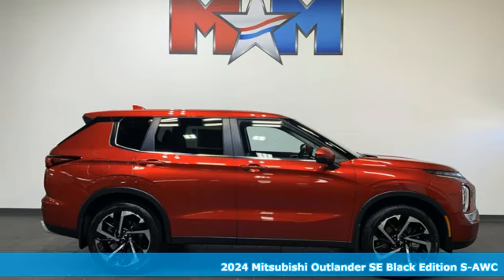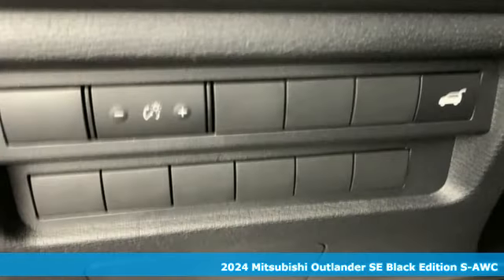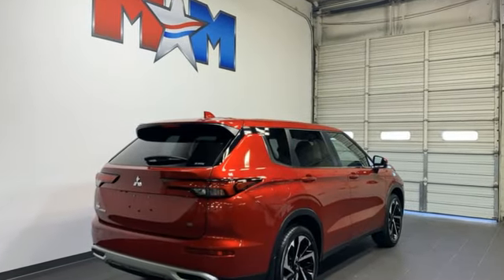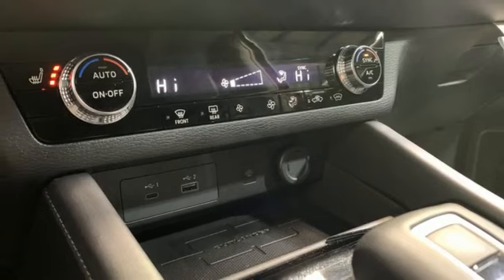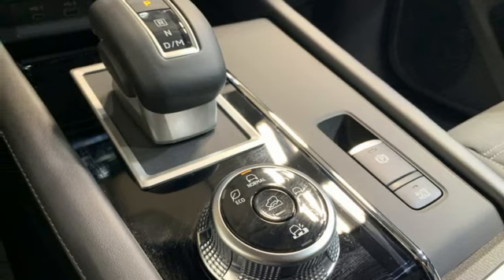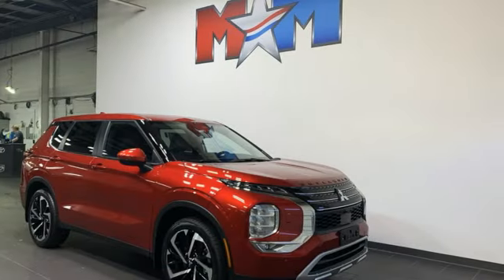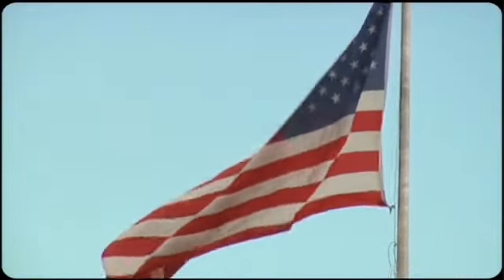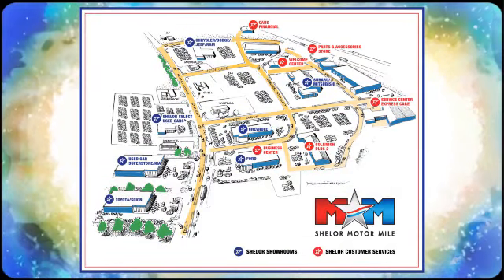New 2024 Mitsubishi Outlander Christiansburg VA Blacksburg, VA MT240203 - SOLD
Year: 2024
Make: Mitsubishi
Model: Outlander
Trim: Sport Utility
Engine: 2.5L 4 Cylinder Engine
Transmission: CVT Transmission
Color: RED_DIAMOND
Stock #: MT240203
VIN: JA4J4VA80RZ032363